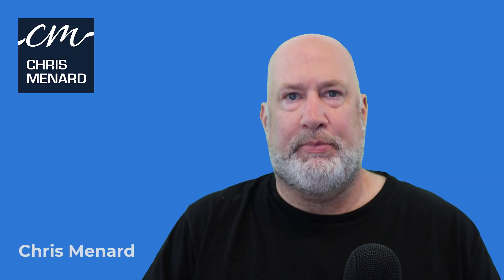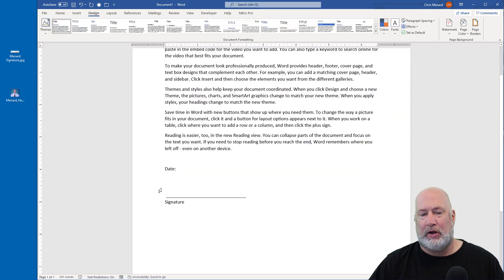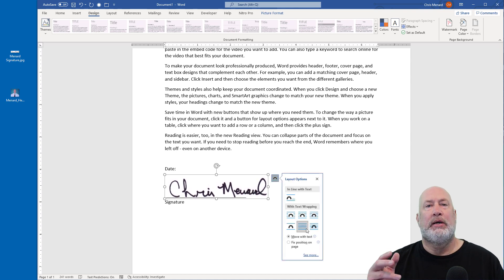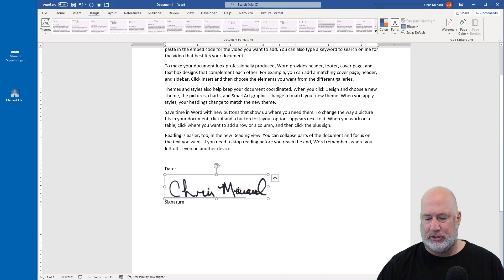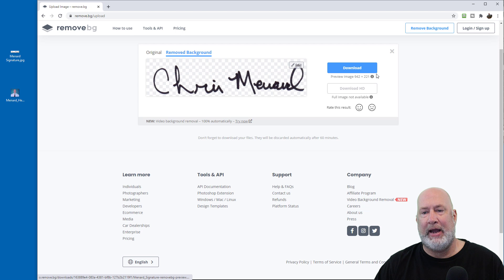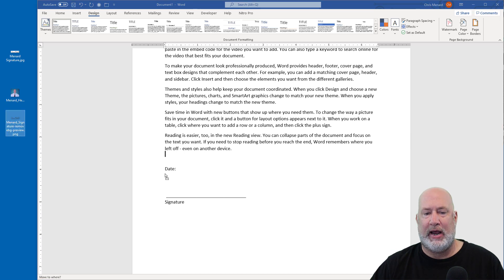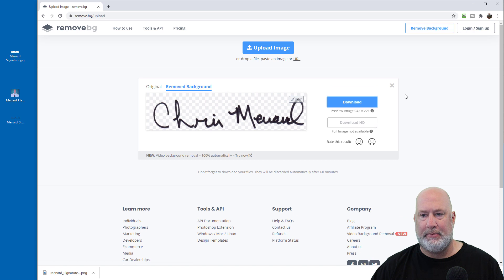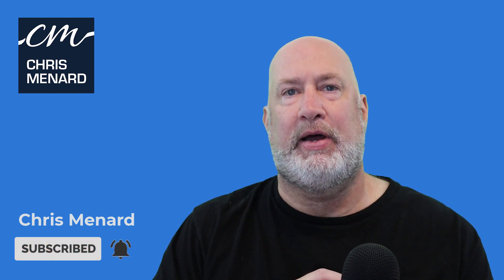Remove Image Background for FREE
Do you need to remove the background from an image or photo, but don't have the time or software?  There is a website I recommend where you drag your image on the webpage, and your background is removed immediately!  I used it to remove the background from my electronic signature I use in Word, and from the profile headshot.

Chapters:
0:00 Intro
0:30 Signature in Word
1:20 RemoveBG website
2:25 Photo headshot

-- EQUIPMENT USED
○ My camera